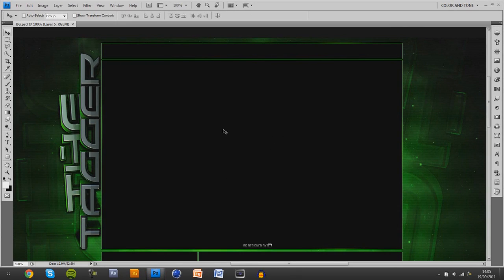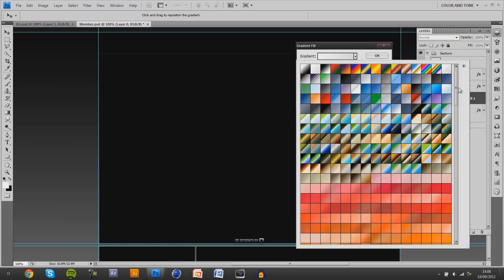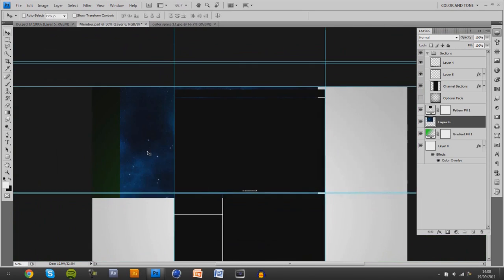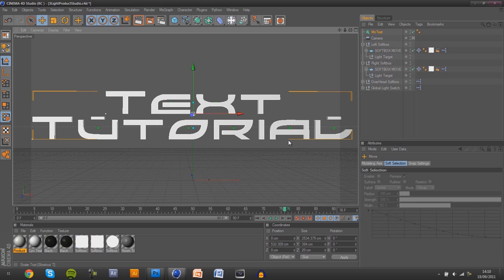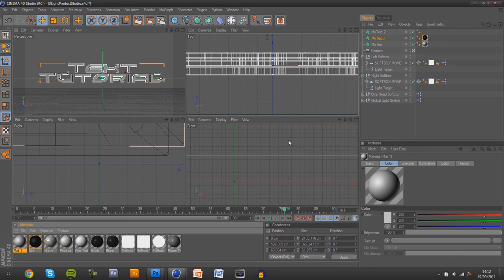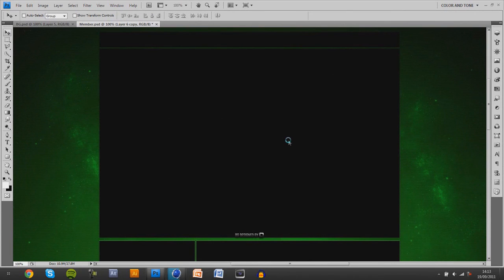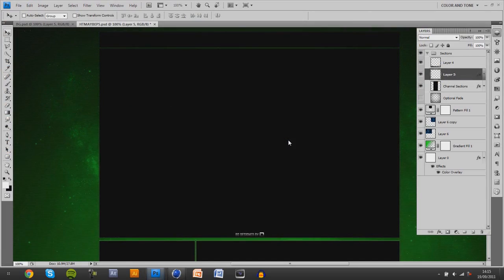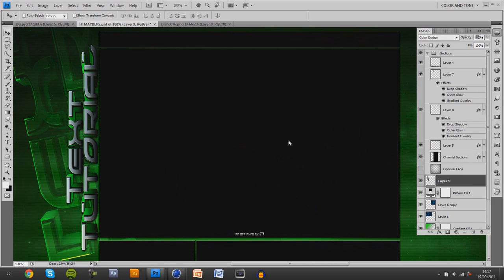How to Make a YT Layout Ep5.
Files there :)

IGNORE:
how to make a youtube background episode 5 how to create pro nice amazing professional looking channel youtube background layout template with photoshop cs3 cs4 extended brush design i2obot l2obot 12obot robot HD tutorial high definition 720p easy simple basic How make yt gimp bg bgs awesome free advanced beginner adobe subscriber quality editing laptops "graphics software" computers custom howto downloads "tips &amp; tricks" software